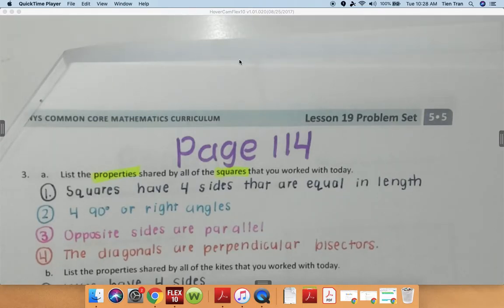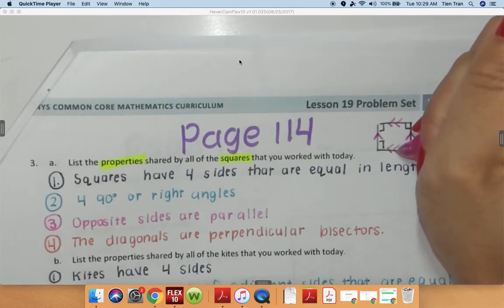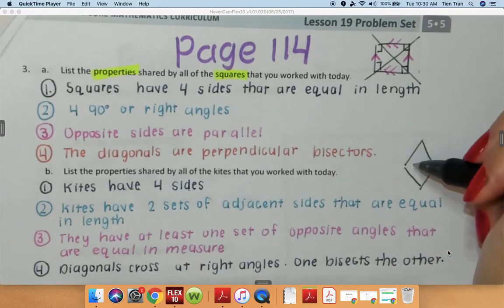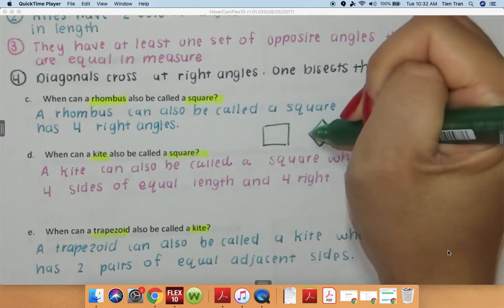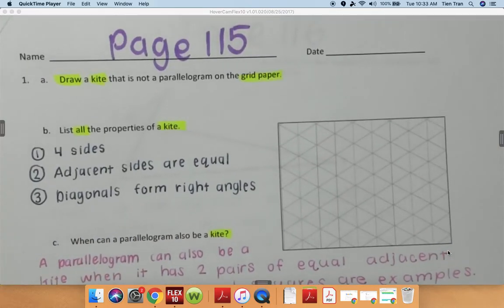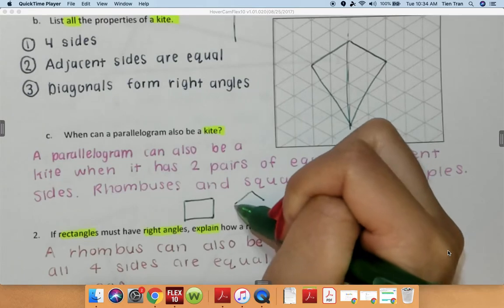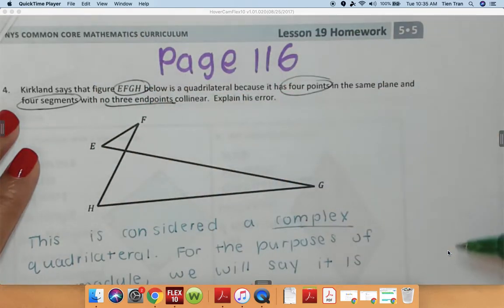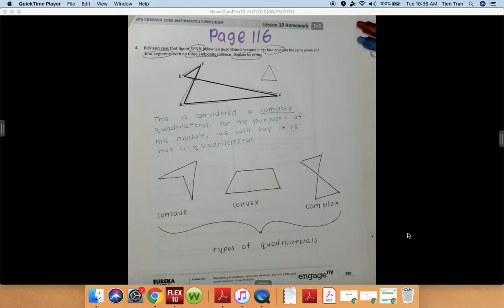Module 5 Lesson 19 Part 2